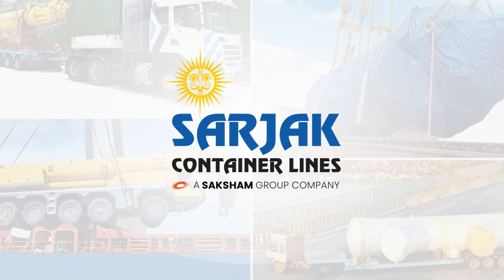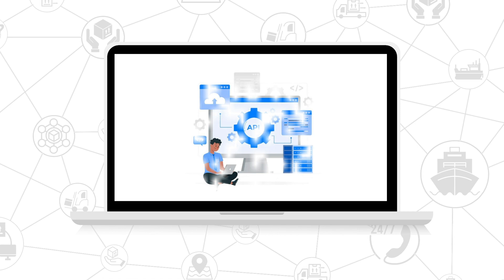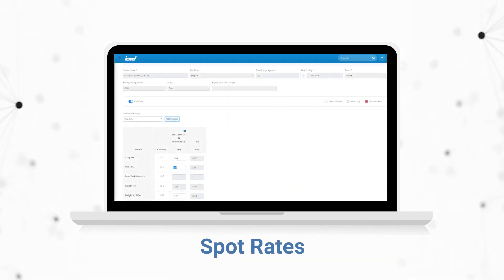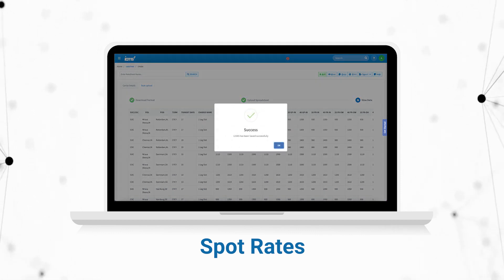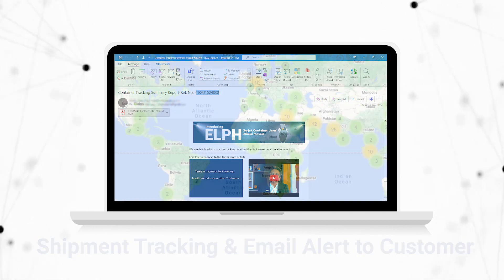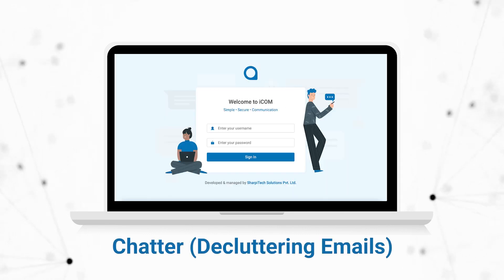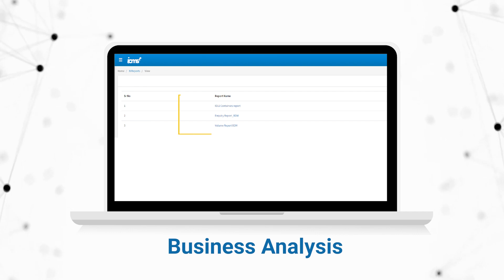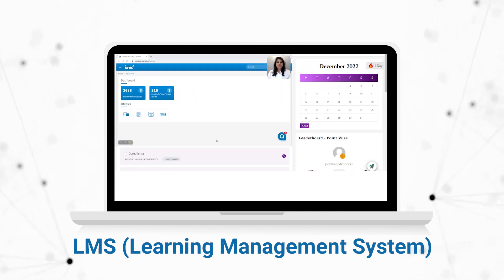6 January 2023